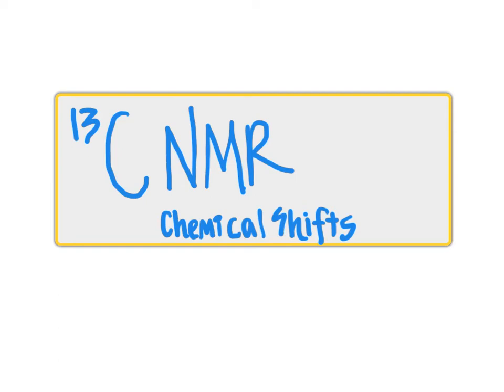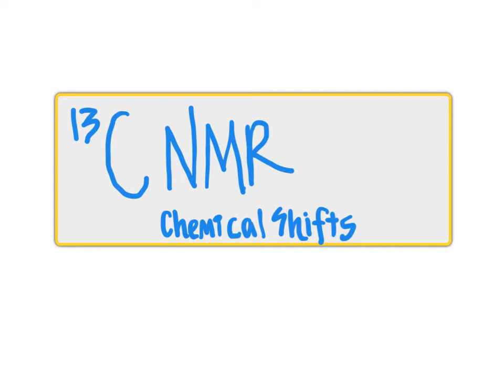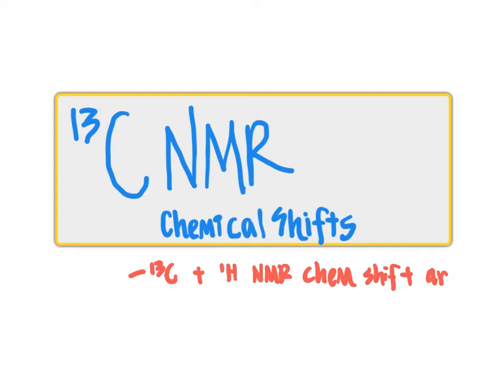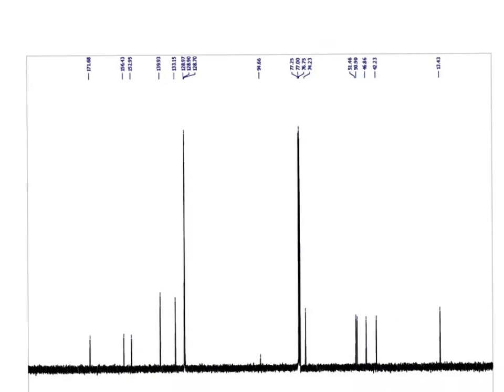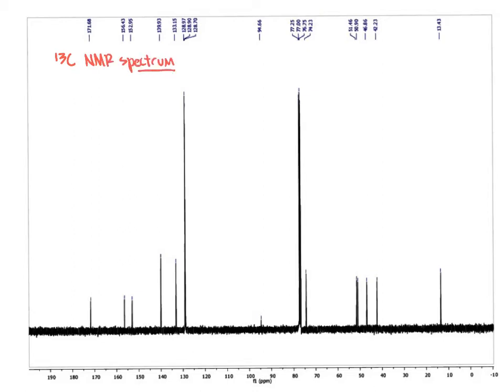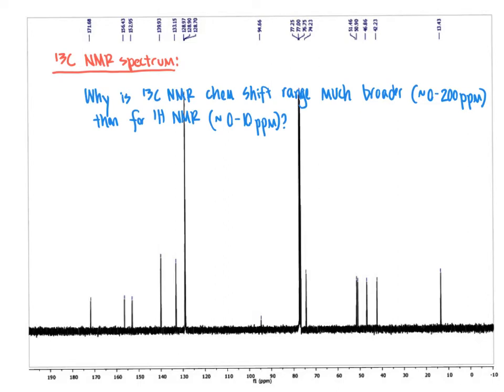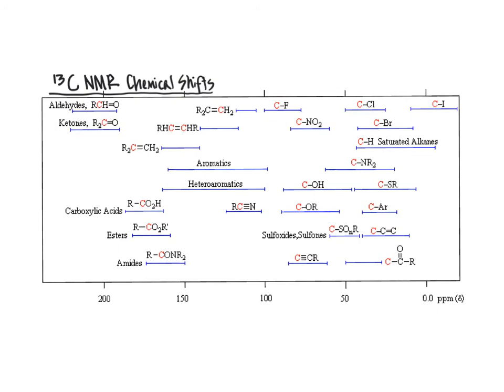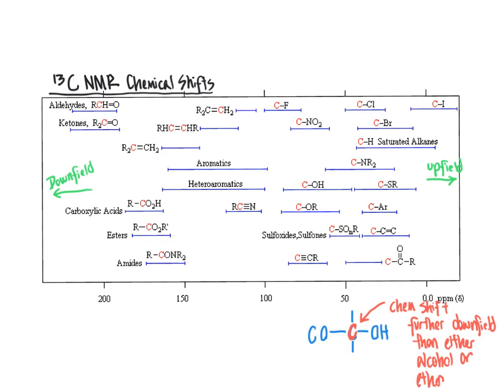CHM4930 13C NMR Chemical Shifts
This video describes 13C NMR chemical shifts, including interpretation of charts of representative 13C NMR chemical shift values.